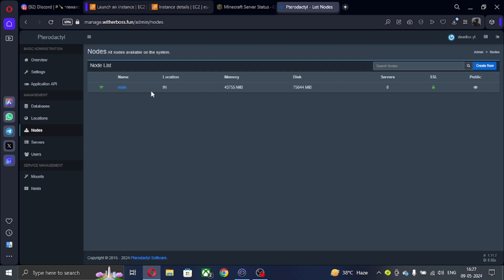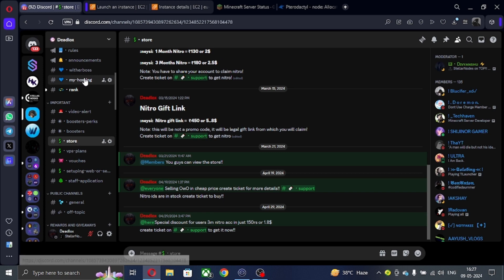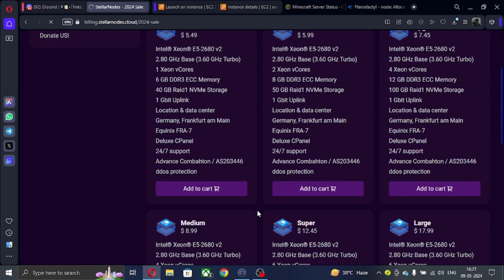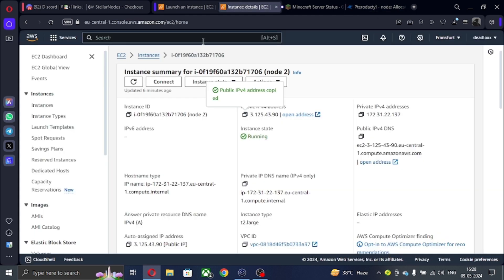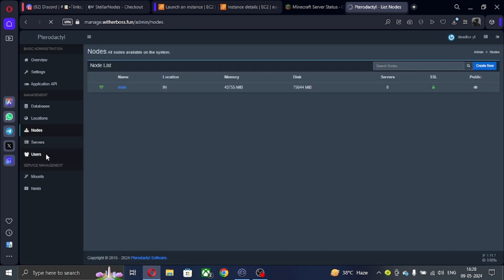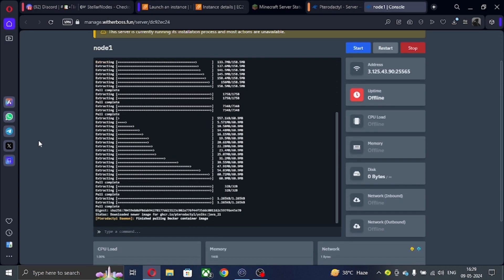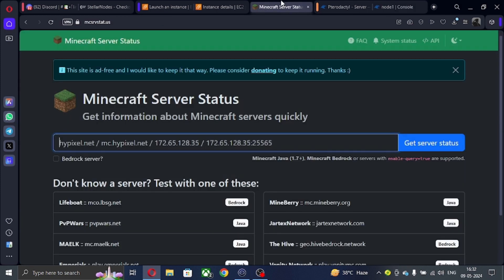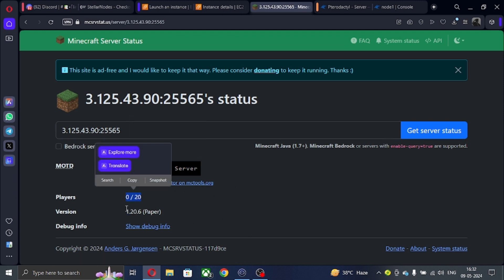How to setup allocation on your pterodactyl panel on aws || Deadlox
Hello gys!!
Welcome Back To New Video and

Share the Video As much As you Can

Copyright Claim - If u are having any isuue in my video so please don't copyright claim/strike to my channel please mail to me my business mail . we make 1 video for very hard work.

About - hello gys my name is Piyush i am uploading both mobile and pc games and some tech information so if you are interested in games so go and subscribe my channel .